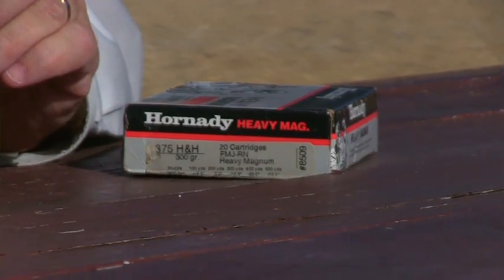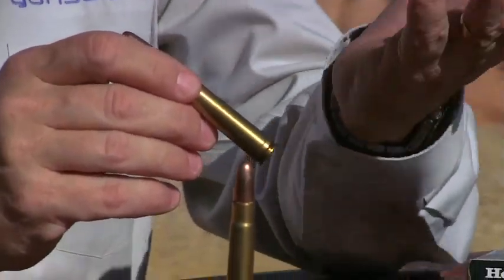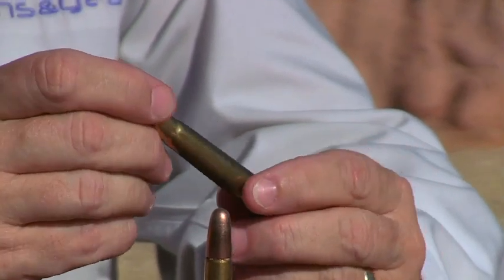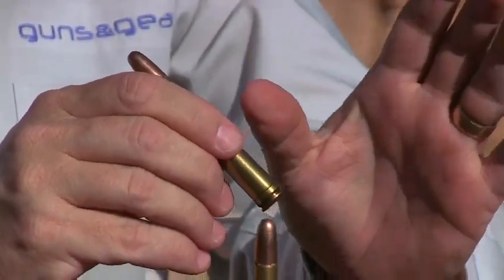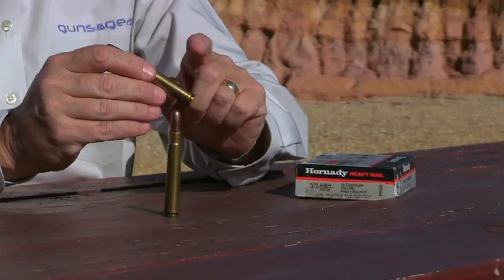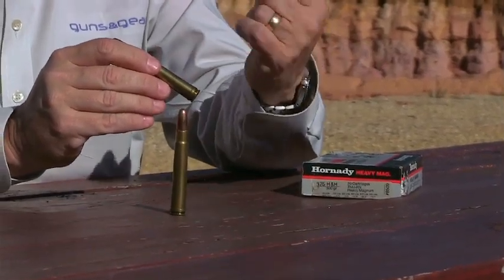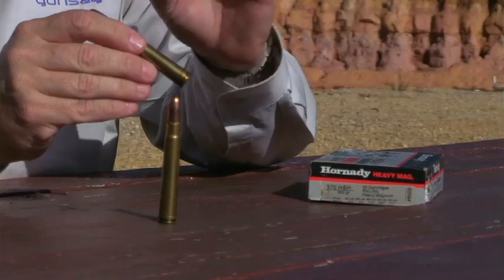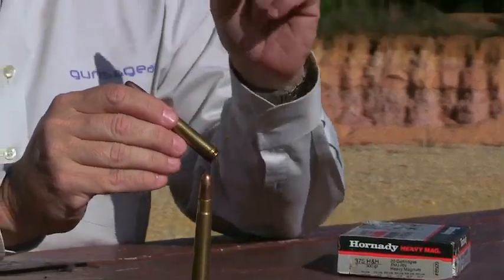The .375 H&H Cartridge: Guns & Gear|S4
In this segment of Guns and Gear® Season 4, Tom discusses the versatility of the .375 H&H cartridge.